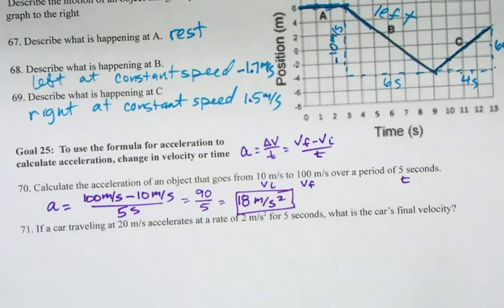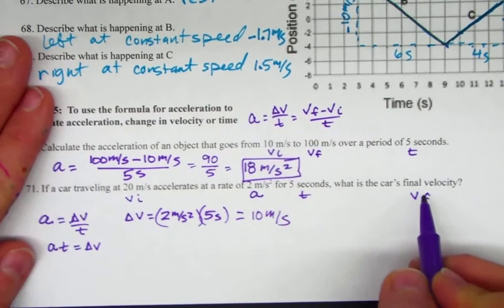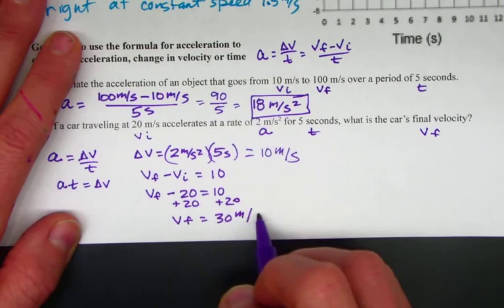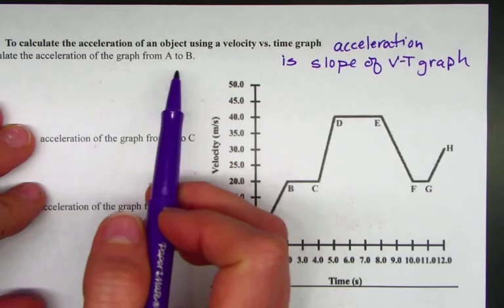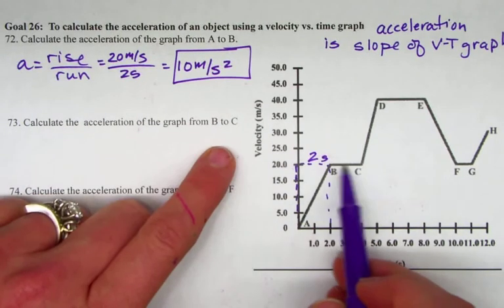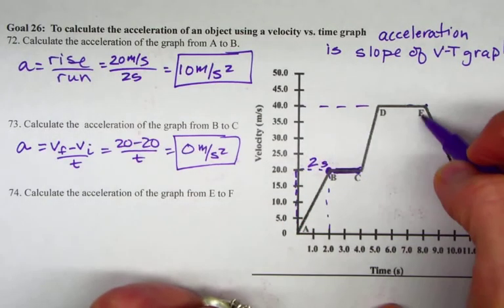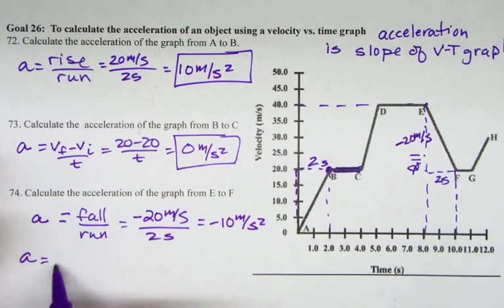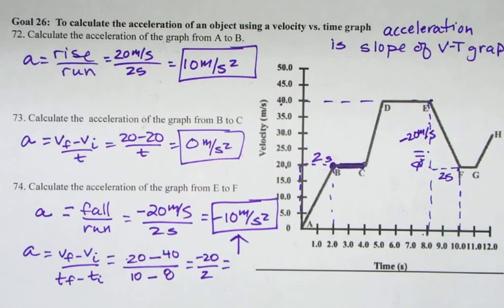519 Semester 1 Final Exam Review Goals 25, 26